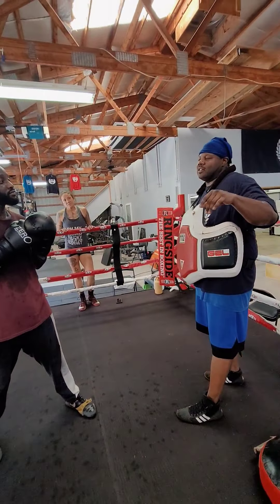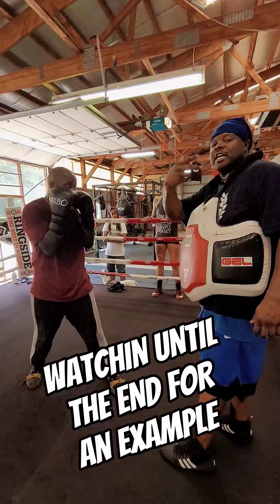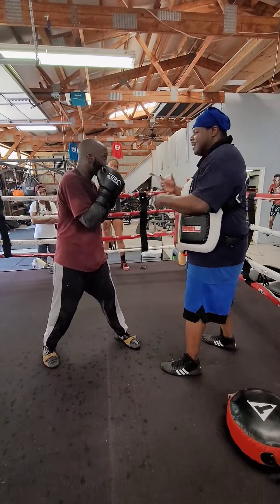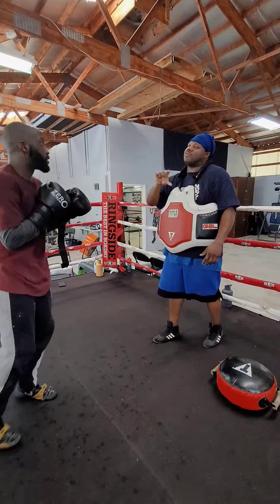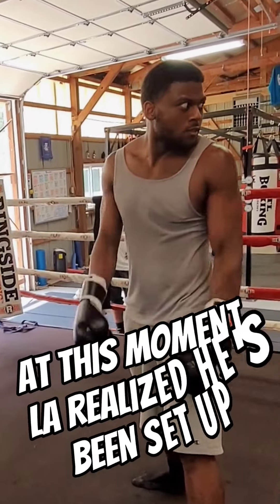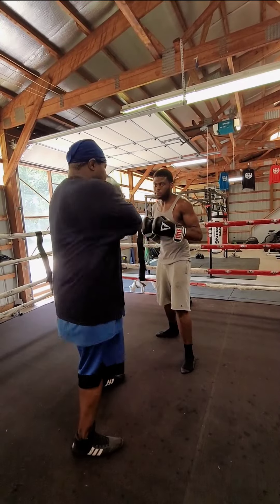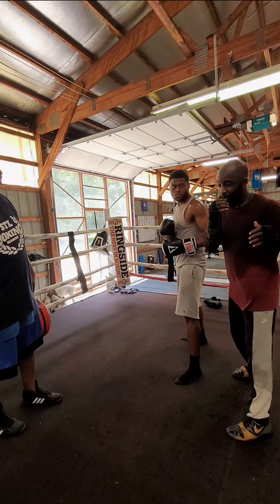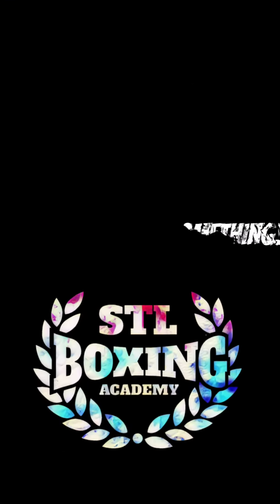Avoid Getting Hit After The Hook - Boxing Tips - Fight Smarter with STL BOXING ACADEMY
Getting caught after the hook? This simple but common issue may be the problem. 🥊 🧠